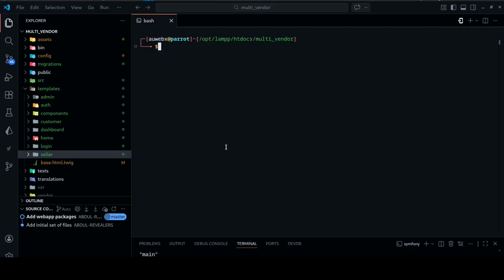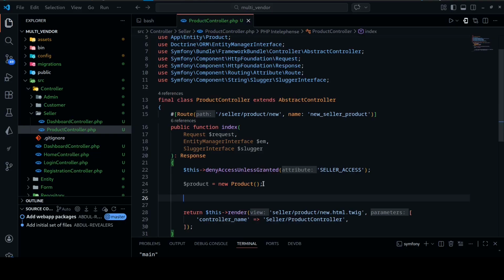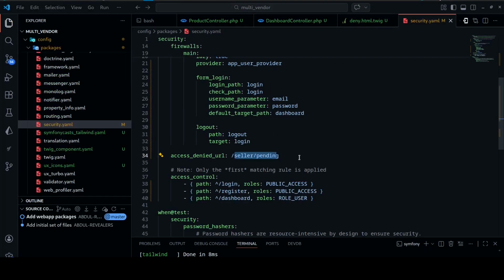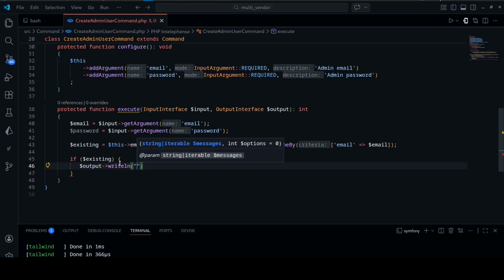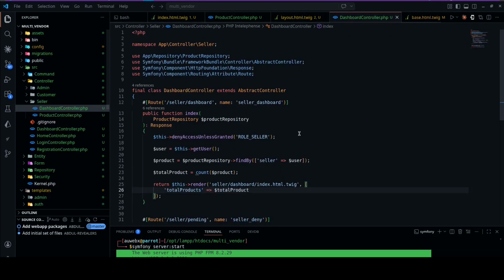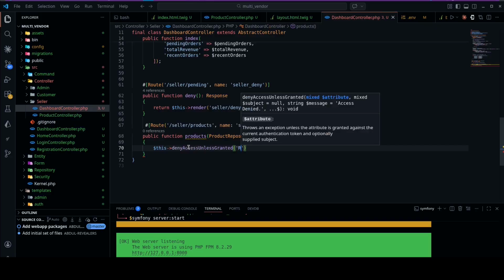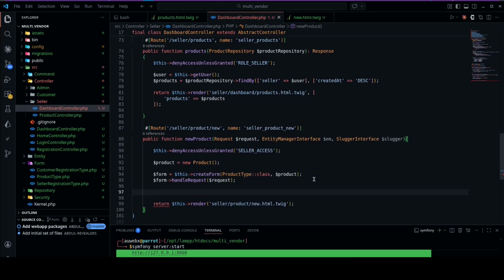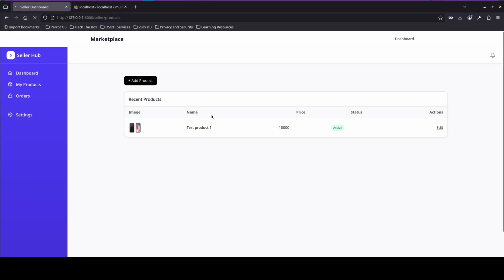Part 2 - Symfony 7: Build Production-Ready Multi-Vendor Marketplace with Stripe & Tailwind CSS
Want to master Symfony 7 by building a real-world project instead of another basic CRUD application? In this complete course, you'll build a production-ready multi-vendor marketplace from scratch using Symfony 7, PHP 8, Doctrine ORM, Stripe, Tailwind CSS, and shadcn/ui.

This course is designed for developers who want to gain practical experience building scalable, secure, and modern web applications. You'll learn industry best practices while creating a portfolio-quality project similar to platforms like Amazon, Etsy, or Jumia.

 What You'll Build:

A complete multi-vendor marketplace where:

Customers can browse, search, filter, and purchase products
Sellers can manage products, orders, and earnings
Administrators can manage the entire platform from a powerful admin dashboard
Secure Stripe payments process customer orders
Professional invoices and receipts are generated automatically

What You'll Learn:

✅ Symfony 7 Fundamentals

✅ Authentication & Authorization

✅ Symfony Security

✅ User Roles & Voters

✅ Doctrine ORM & Entity Relationships

✅ Database Design Best Practices

✅ Multi-Vendor Marketplace Architecture

✅ Product Management

✅ Shopping Cart System

✅ Checkout Workflow

✅ Stripe Payment Intents Integration

✅ Order Management

✅ Seller Dashboard

✅ Customer Dashboard

✅ Admin Dashboard

✅ Image Uploads

✅ Invoice & Receipt Generation

✅ Revenue Tracking

✅ Order Status Workflow

✅ Tailwind CSS

✅ shadcn/ui Components

Technologies Used:

Symfony 7
PHP 8
Doctrine ORM
MySQL
Stripe
Tailwind CSS
shadcn/ui
Twig
Composer
HTML5
CSS3
JavaScript

Who This Course Is For:

Beginners who already know basic PHP
Symfony developers wanting real project experience
Backend developers learning modern web development
Full-stack developers building portfolio projects
Freelancers creating e-commerce applications
Students preparing for professional Symfony jobs

By the end of this course, you'll have the confidence to build scalable Symfony applications and a complete marketplace project you can showcase in your portfolio.